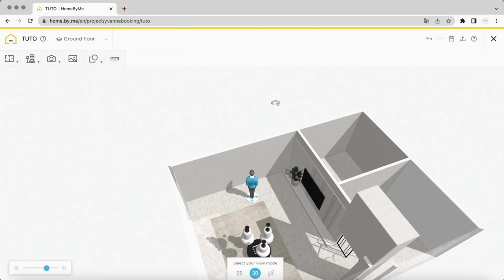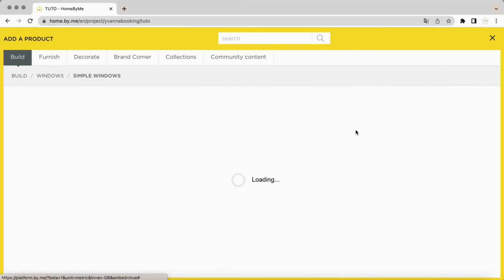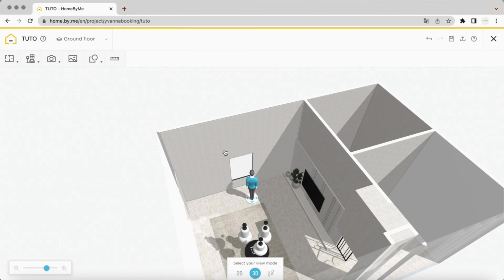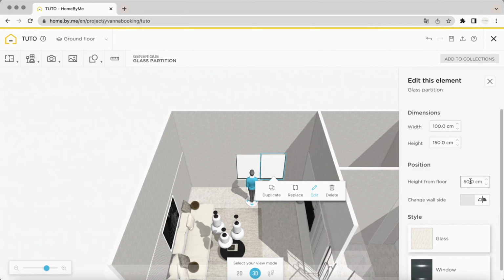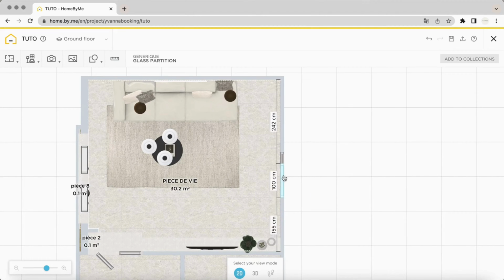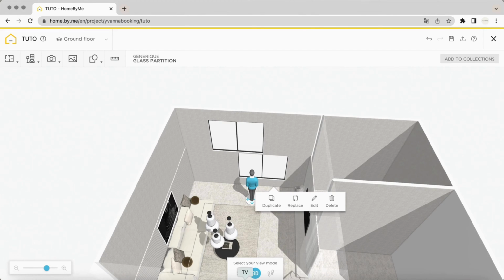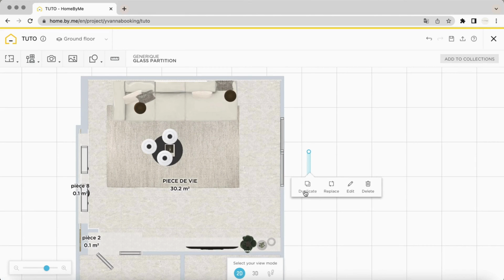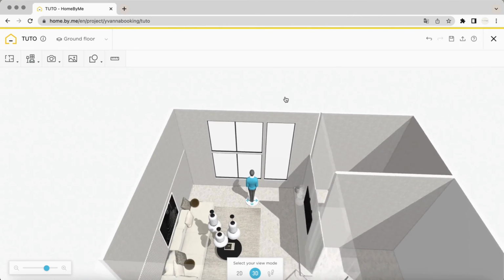How to Stack Windows? | HomeByMe Tutorials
In this tutorial we will show you how to stack windows by easily add a simple window to your project and duplicate it as much as you want in order to create the effect that you want, all you have to do is to edit the height and the height from the floor.

Do you want to make your own interior design project, easily and for free?